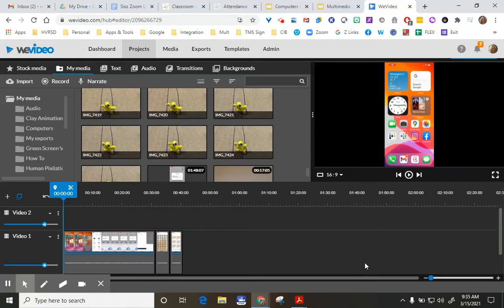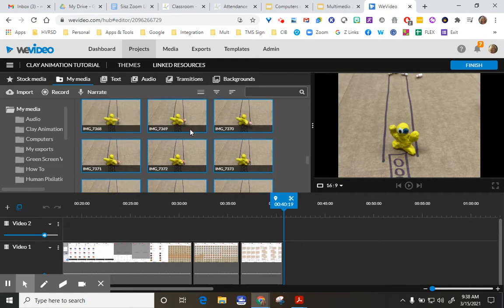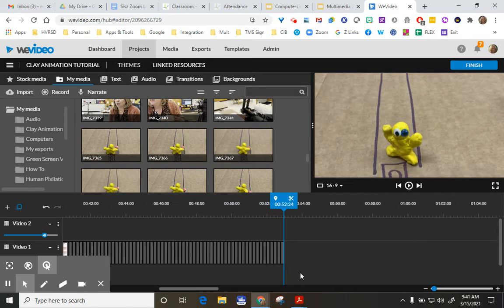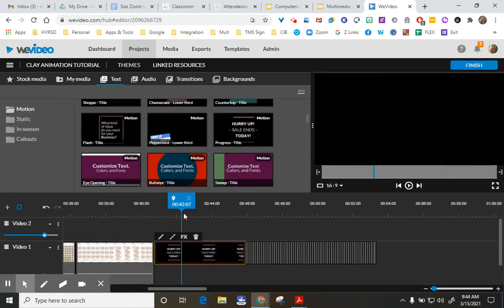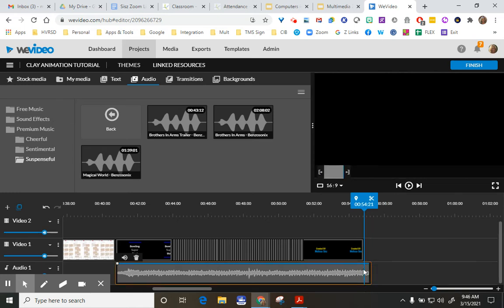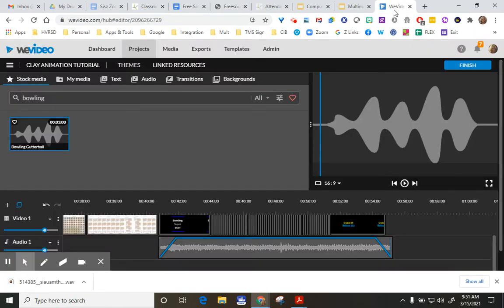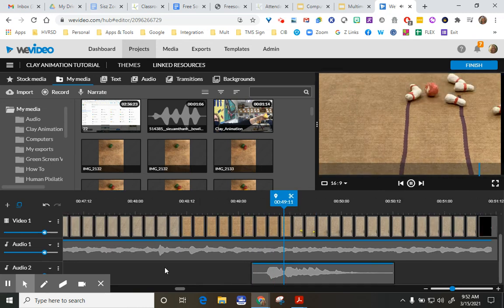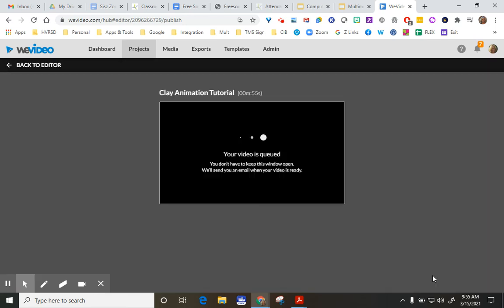Clay Animation Tutorial from beginning to end!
How to put together a clay animation project using WeVideo from beginning to end!